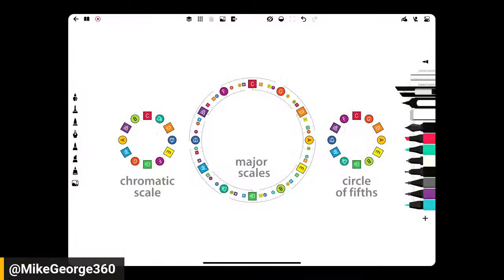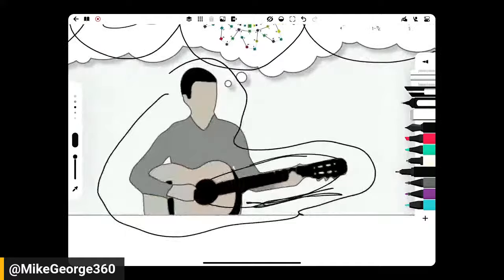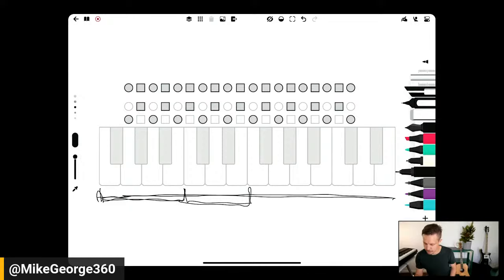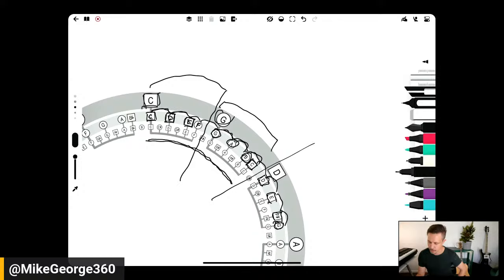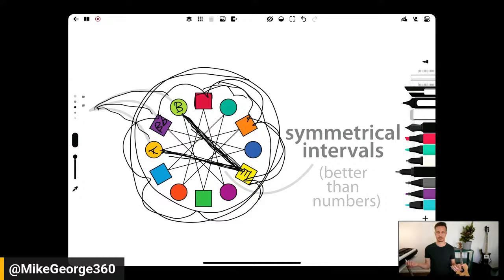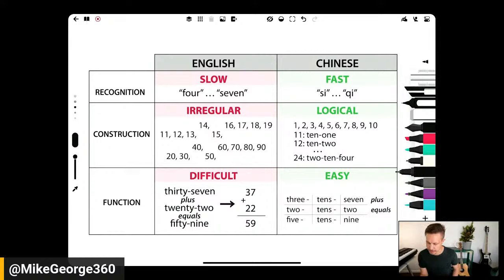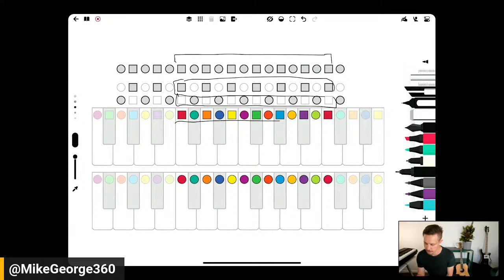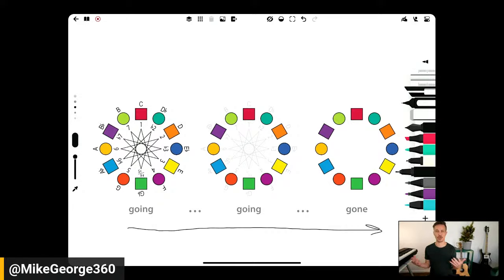Learn Music Theory - using COLORS and SHAPES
Music theory is NOT confusing ... but the SYMBOLS people typically use to understand it ARE. Here, we'll look at how you can quickly understand the patterns of music using COLORS and SHAPES -- to see it's all much easier than you might have imagined.